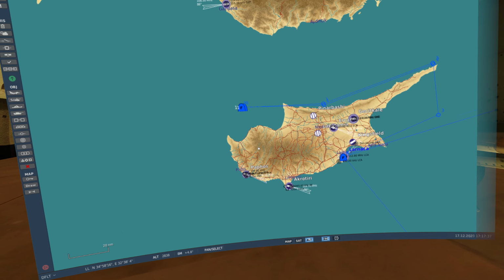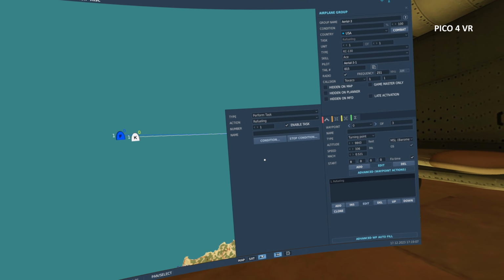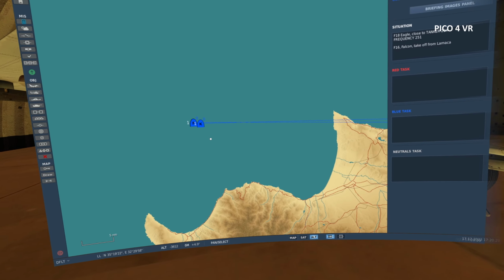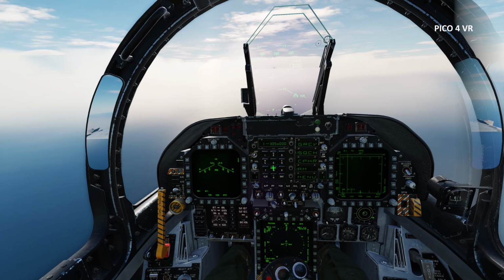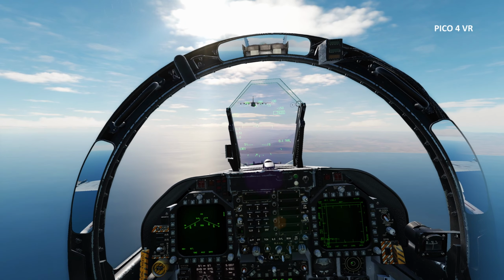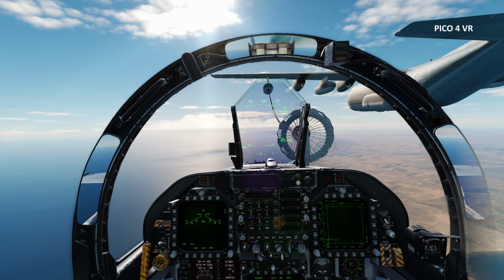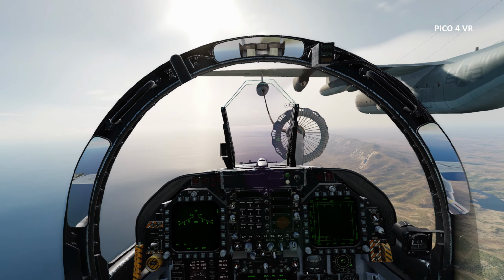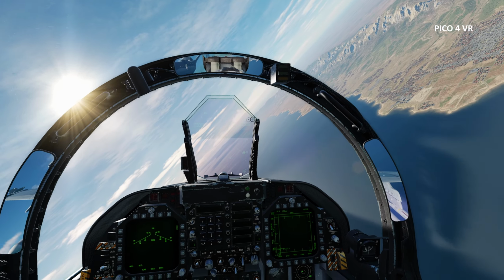DCS Essentials F18 AAR, VR, RTX 4090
Short video going through the essentials of AAR for the F18, including setting up the taker to provide refuelling support. Recorded from Steam VR with OBS. Note some artefacts on the screen edge, from Steam VR, where eyes overlap.